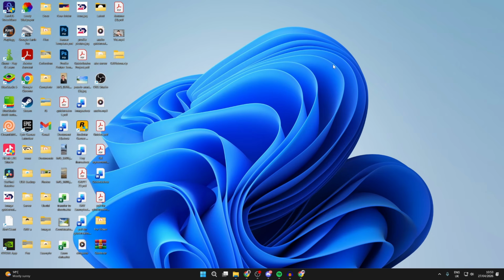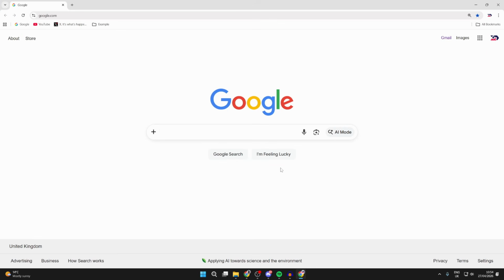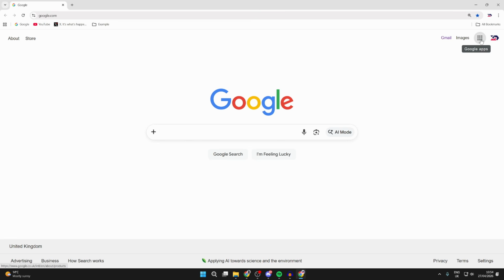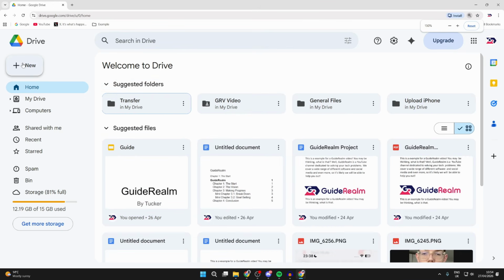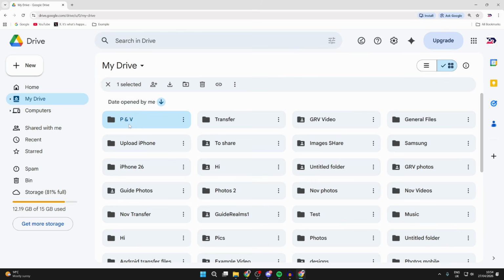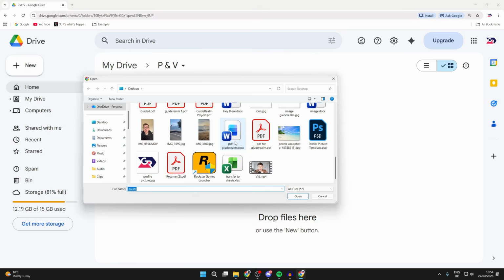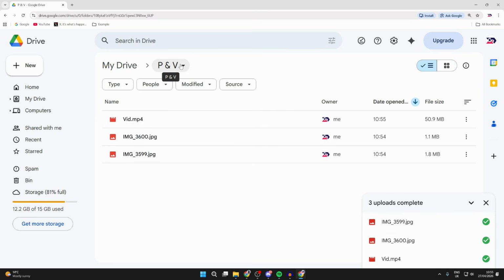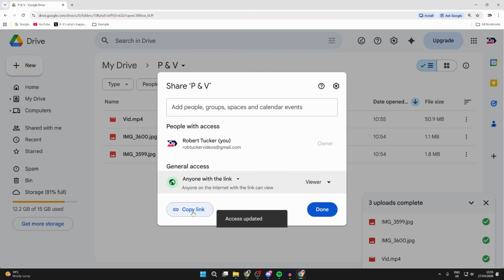How To Make Link For Photos & Videos - Full Guide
Learn how to make a link for photos and videos in this video.

GuideRealm